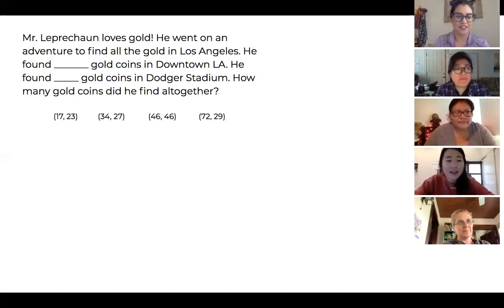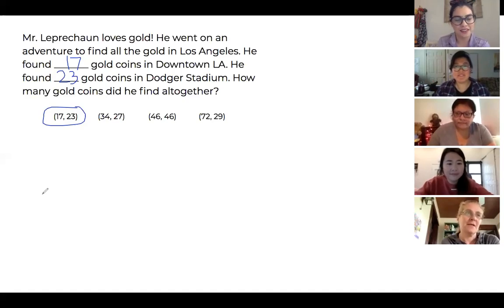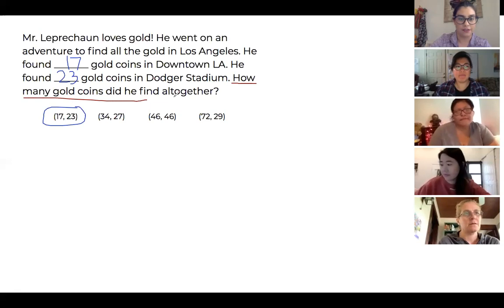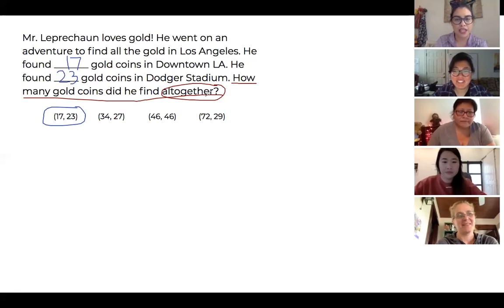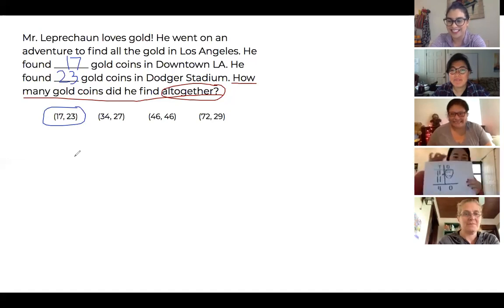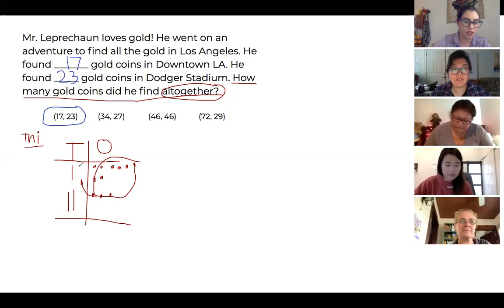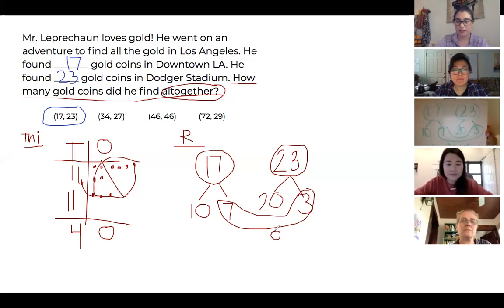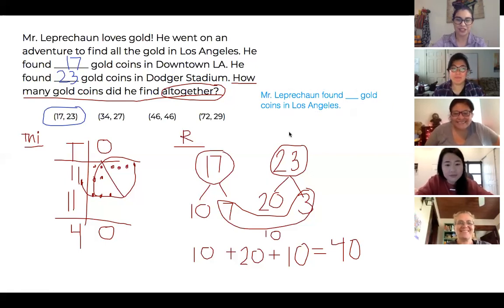Math Story Problem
It's our first three-phase math lesson! Remember everyone, when we are solving word problems, we read it three times! How many times? 3!

First read: read to understand the story (what's happening? who are the characters?)
Second read: read to understand the math (what do the numbers mean?)
Third read: read to make a plan (what strategies will I use to solve them problem?)